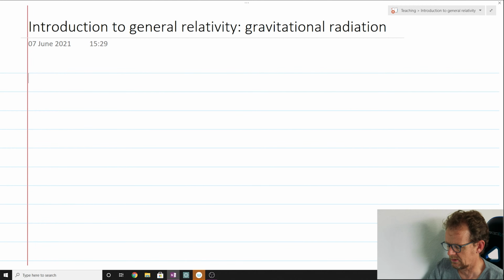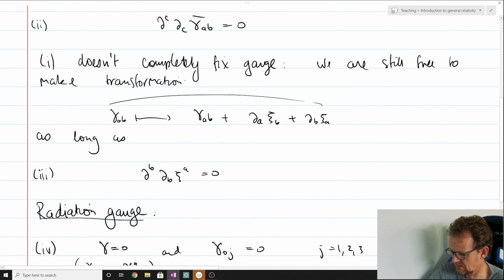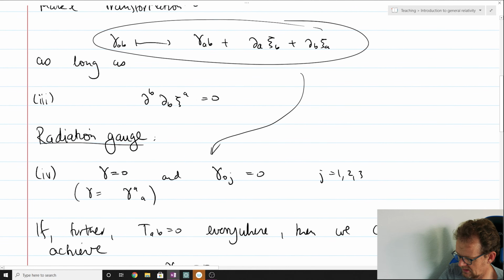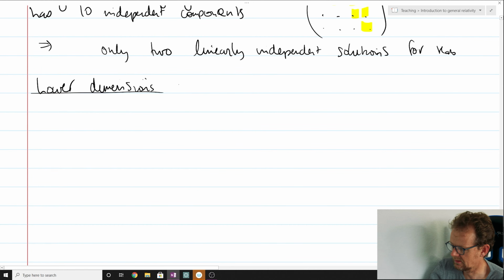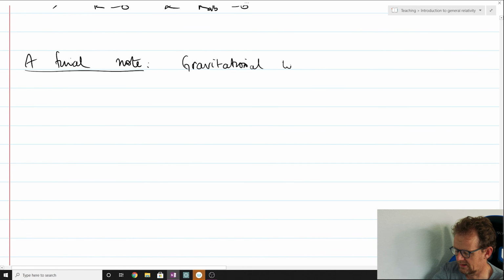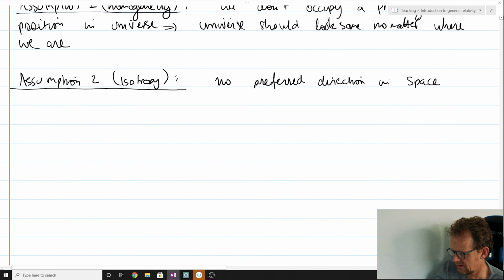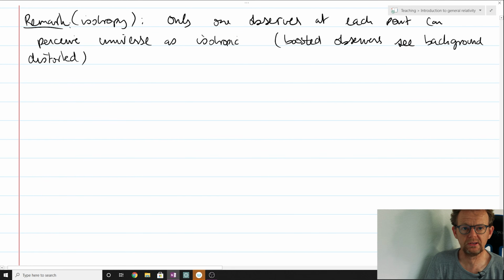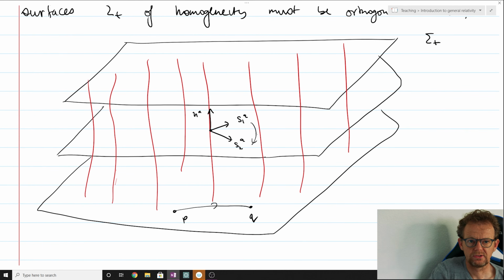General Relativity, Lecture 15: gravitational waves and cosmology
Here in Lecture 15 I commence the discussion of gravitational waves and introduce the concepts of homogeneity and isotropy in cosmology.